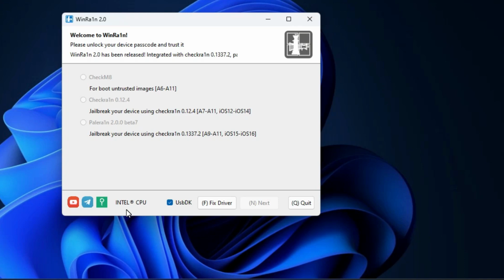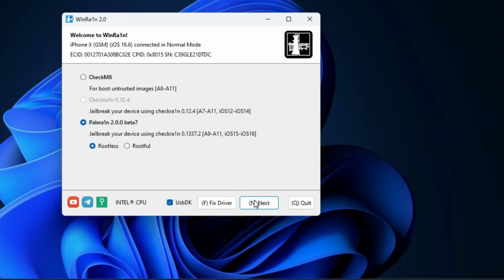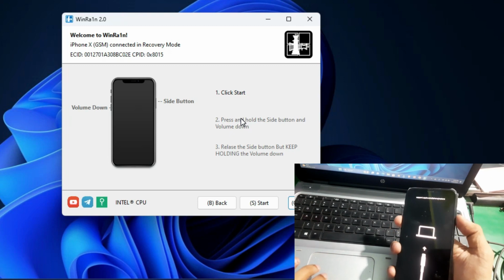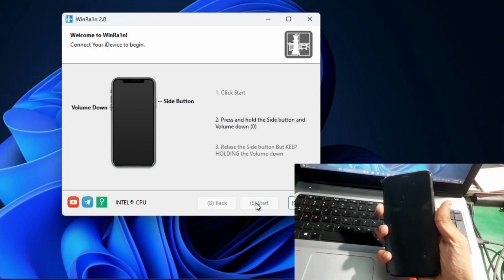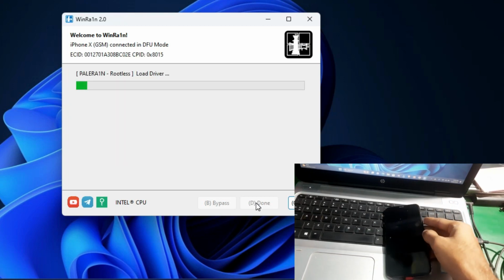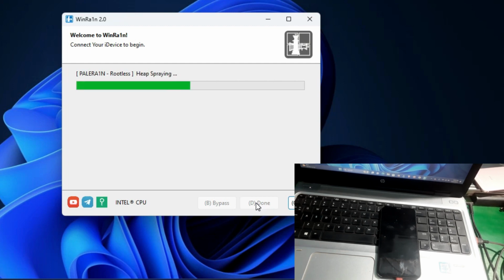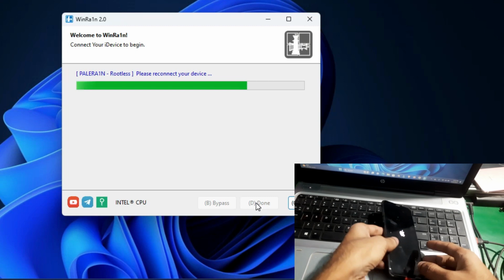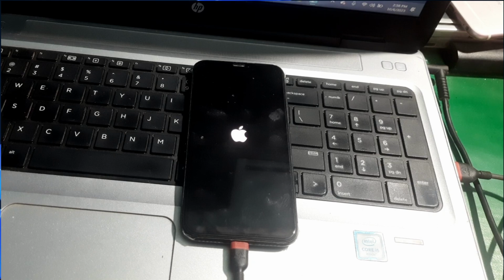Winra1n 2.0 an all-in-one jailbreak tool | Winra1n 2.0, a Windows Tool NO USB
In this video, I will show you how to jailbreak your iOS device running iOS 12 to iOS 16 using Winra1n 2.0, a Windows jailbreak tool that does not require a USB. Winra1n 2.0 is an all-in-one jailbreak tool that combines checkra1n, palera1n, and checkm8 exploit to jailbreak A8 to A11 devices without USB. You can choose between rootfull and rootless jailbreak methods, depending on your device storage and preference. I will guide you through the steps of downloading Winra1n 2.0, entering DFU mode, selecting the jailbreak option, and installing the palera1n loader or the package manager of your choice.